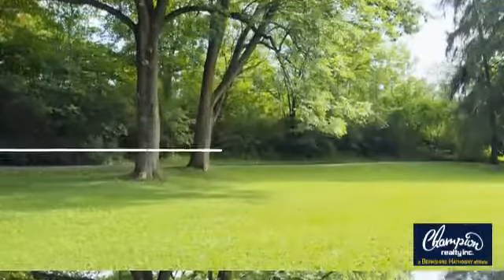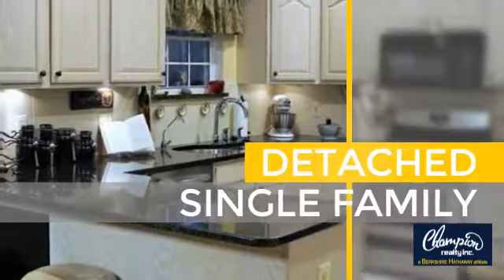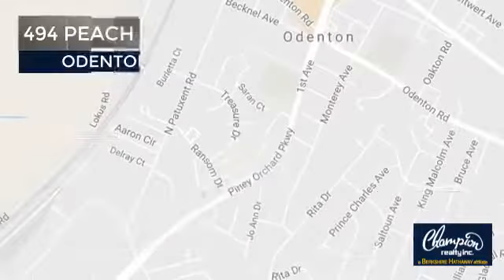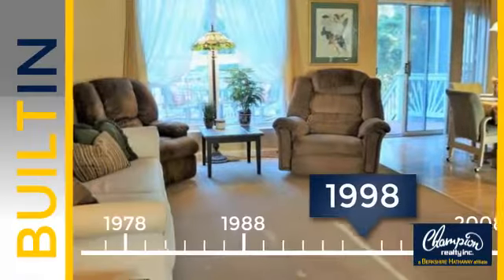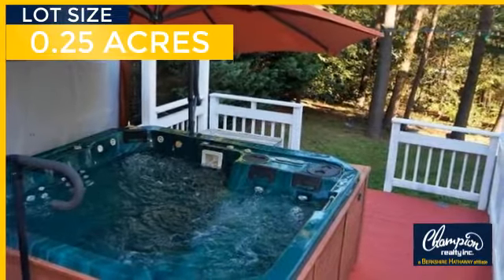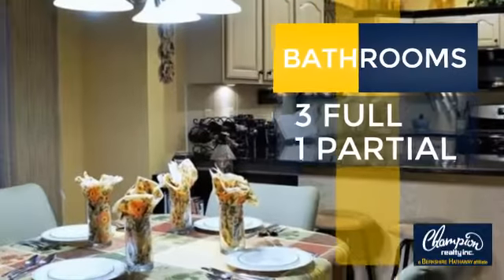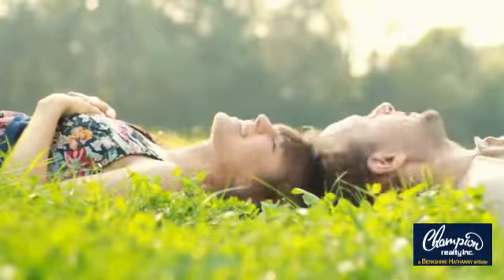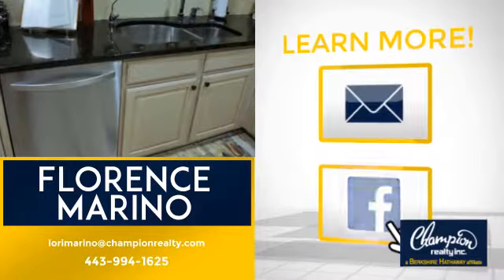494 PEACH TREE COURT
New list price! Privacy surrounds the backyard oasis. Multilevel deck w/screened portion & inviting hot tub. Spacious open floor plan & cook's kitchen; perfect space for gatherings. Master bedroom is a retreat with fireplace & jetted tub. Walk/Bike to MARC station. Near Ft. Meade. Short commute; DC, Baltimore, Annapolis. Shopping & dining nearby. HVAC '14 Roof '12. HMS home warranty.